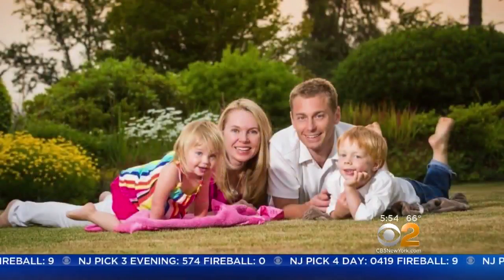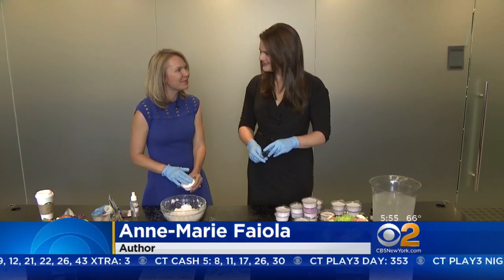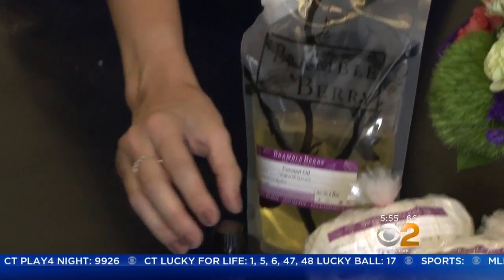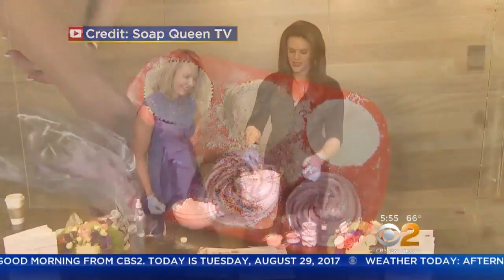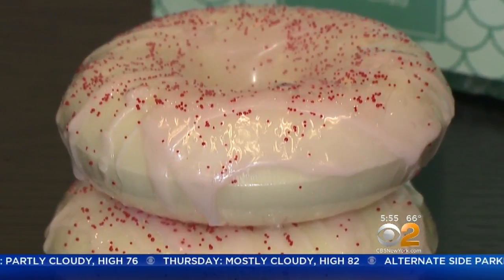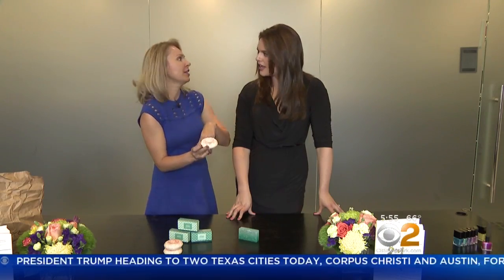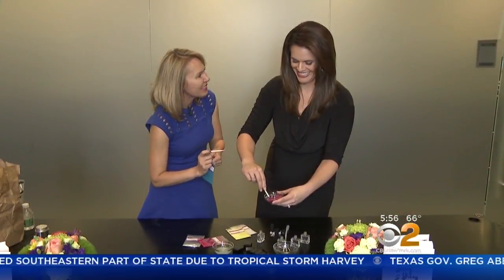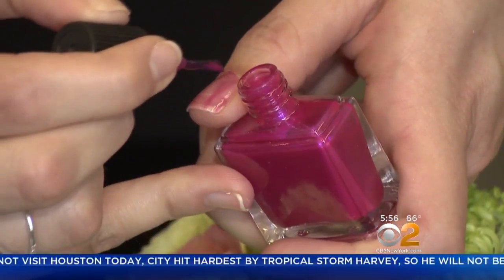At-Home Projects For Kids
Before school starts, break up the boredom this summer with some fun at-home projects that get your kids ready to learn. CBS2's Alex Denis reports.